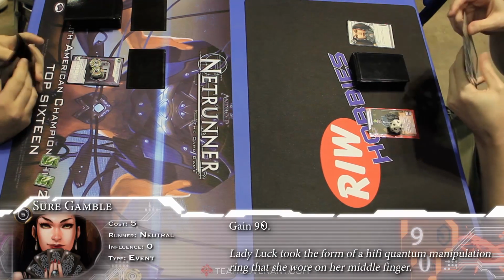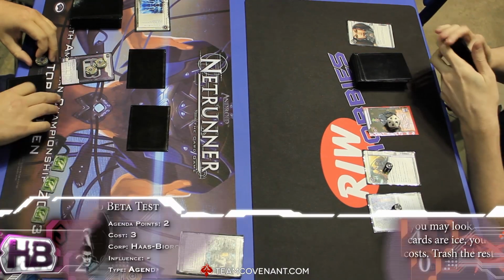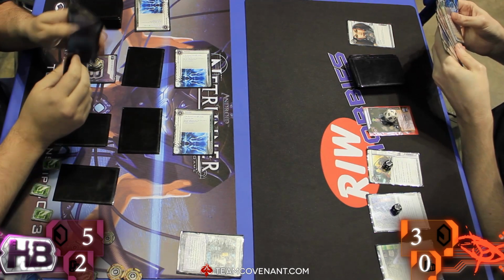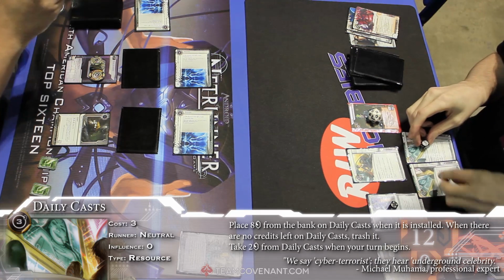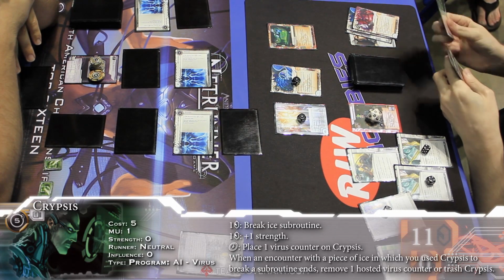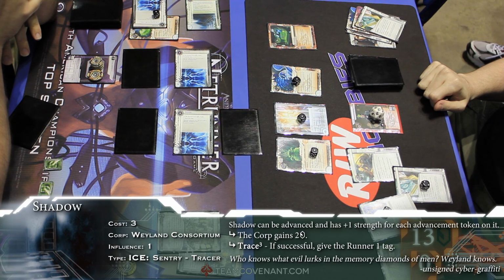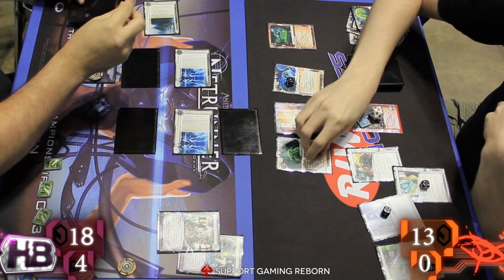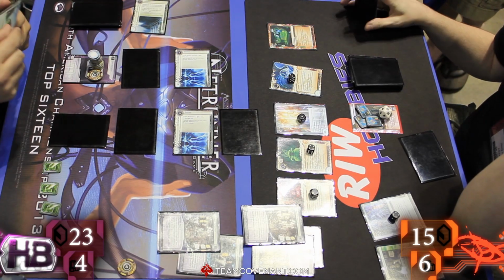GenCon 2013 - Netrunner LCG - Top 4 - Match 2 - Game 2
Only one will move onto the final table of the 2013 National Championship.  Will it be Nathan and Haas-Bioroid or Jimmy and the oft-bemoaned Anarch, Noise?